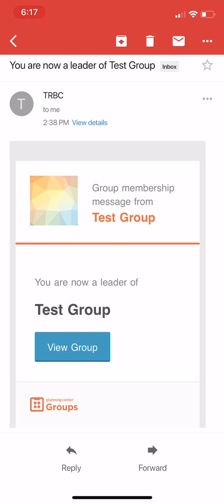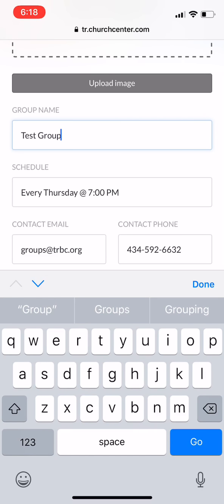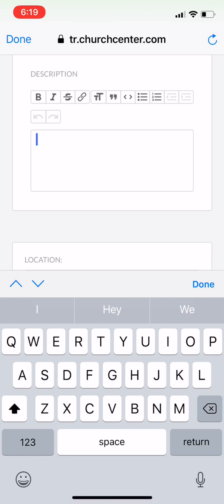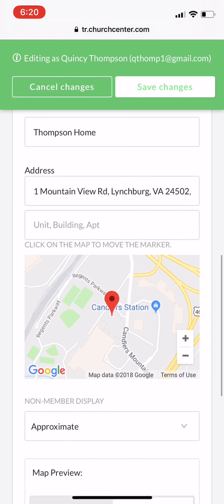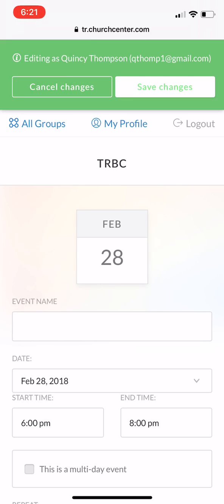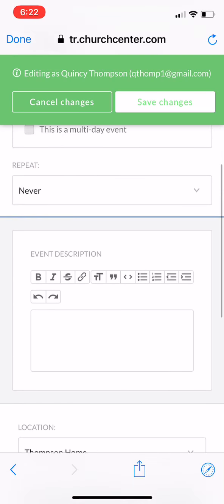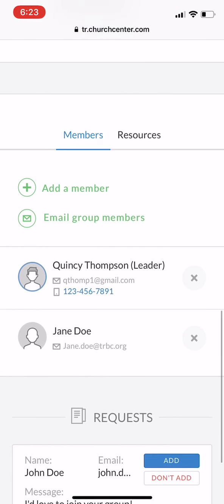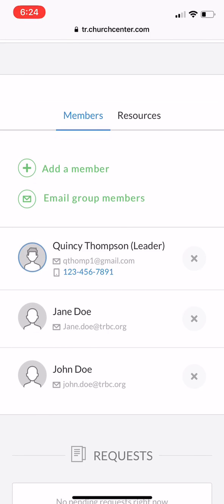Get Started: Planning Center Groups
In this video learn how you as a leader can start using Planning Center Groups. It’s super simple!